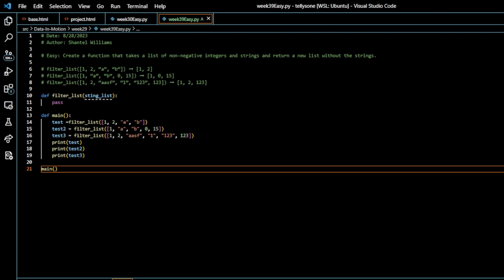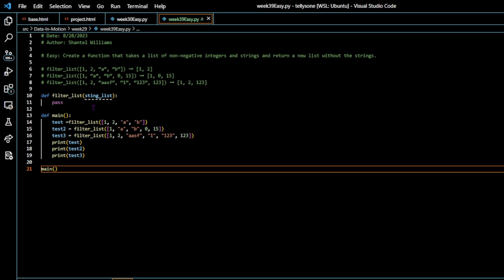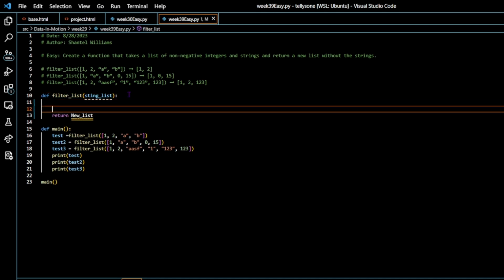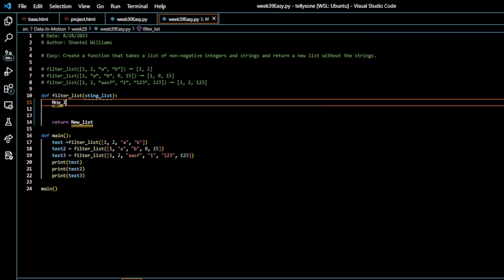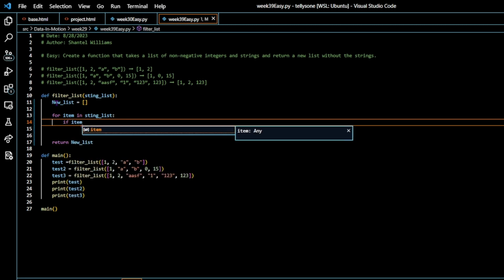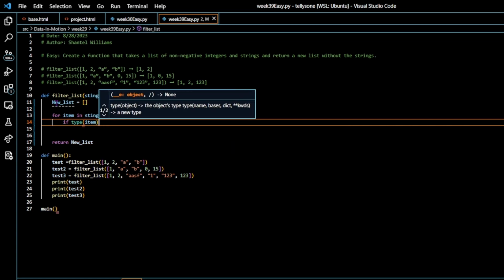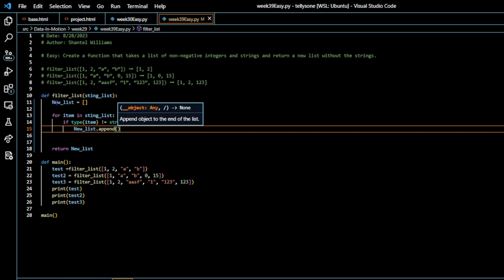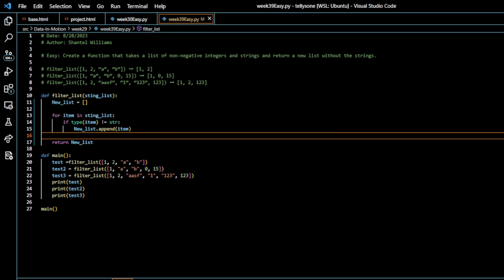Data In Motion Week 29 Easy Challenge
This is my solution for week 29 Easy coding question provided by Data in Motion. This is where I breakdown my solution in video form.